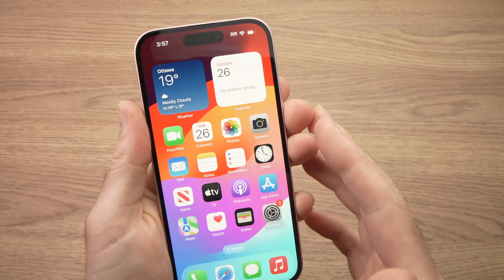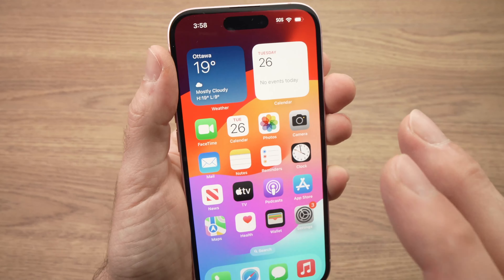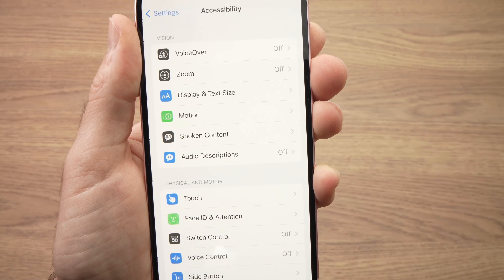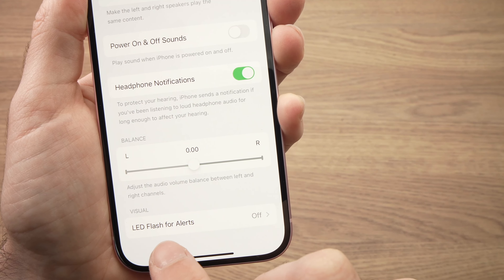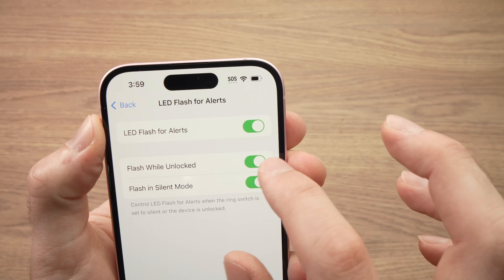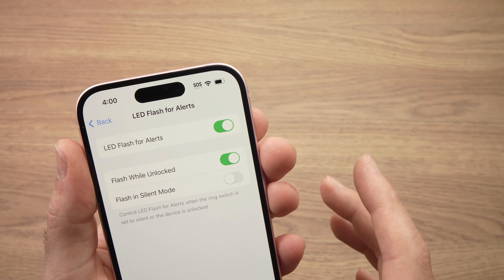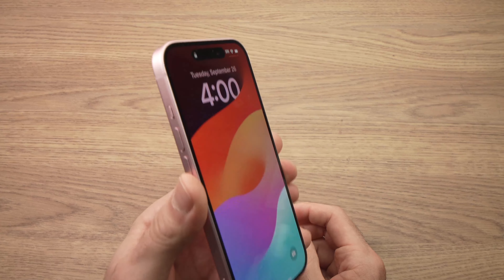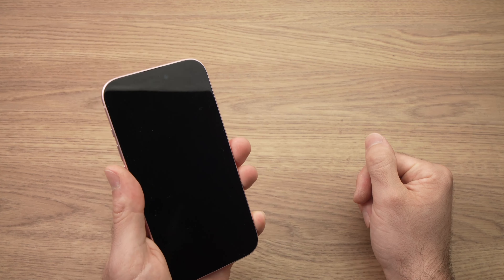How to Use LED Flash Notification on iPhone 15/ Pro / Plus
Step by step tutorial on how enable the LED flash notification alert on your iPhone 15/ Pro / Plus. This way the torch with light up when you receive calls.